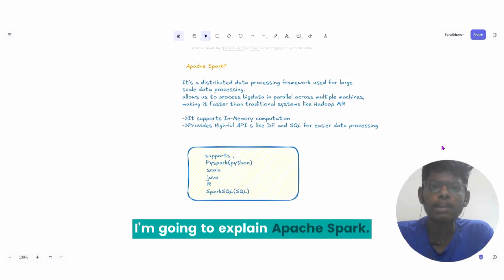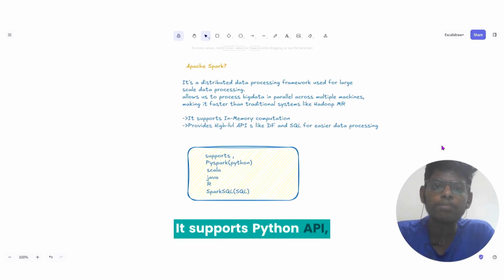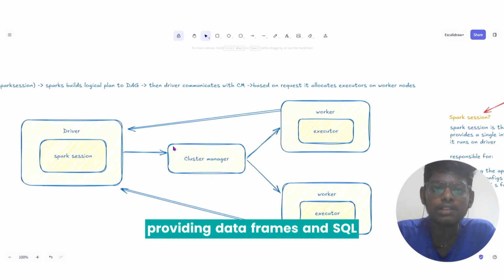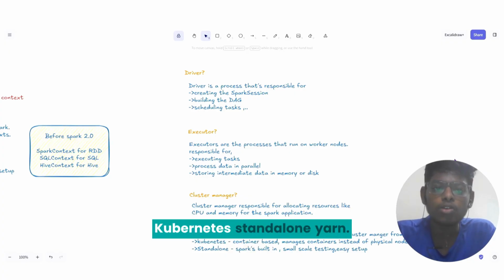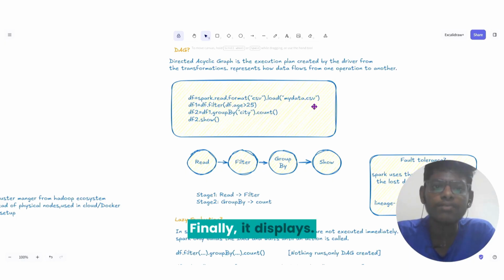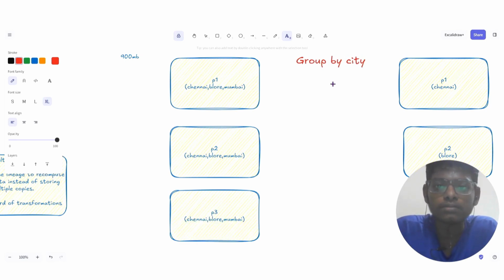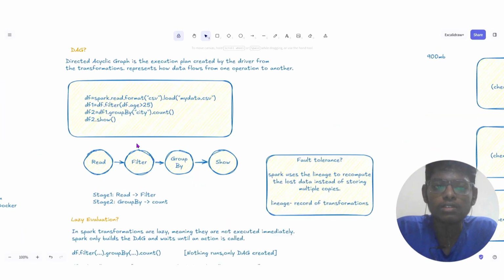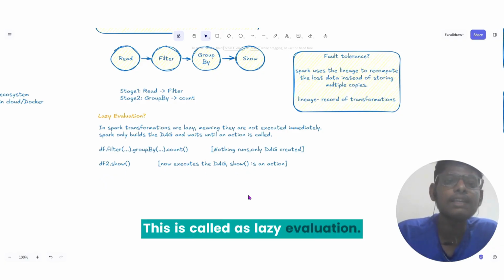Apache Spark in 5 Minutes | Architecture & Basics Explained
Learn Apache Spark basics and architecture in just 5 minutes.

In this video, I explain:
- Spark architecture (Driver, Executor, Cluster)
- How Spark processes data

Perfect for beginners and students preparing for Data Engineering roles.